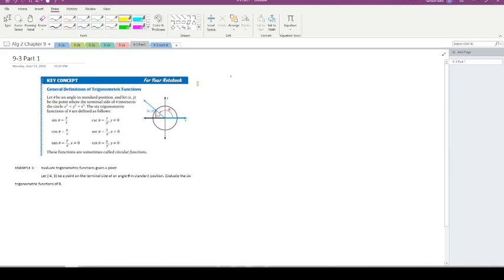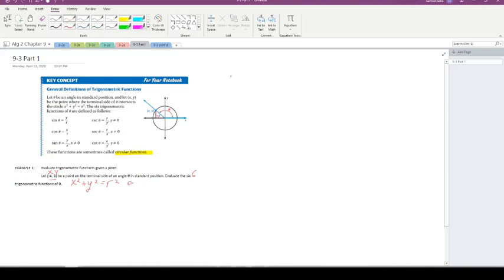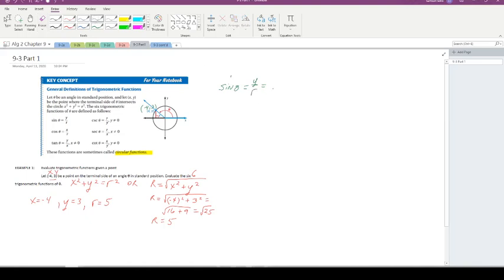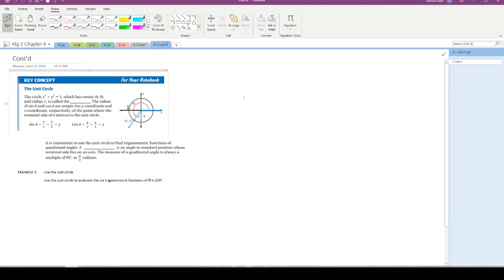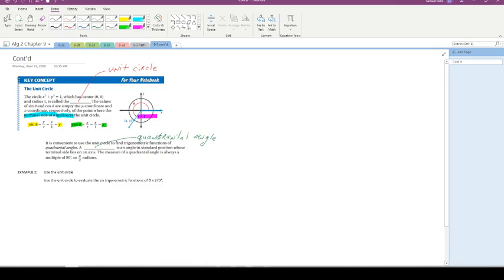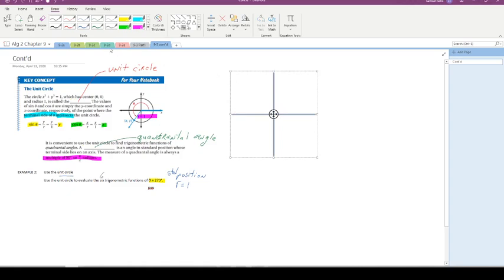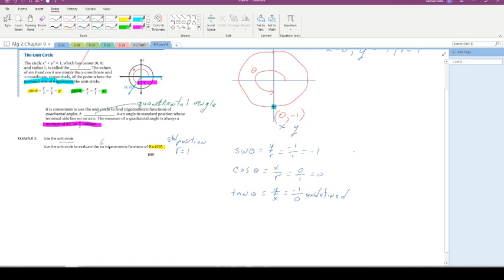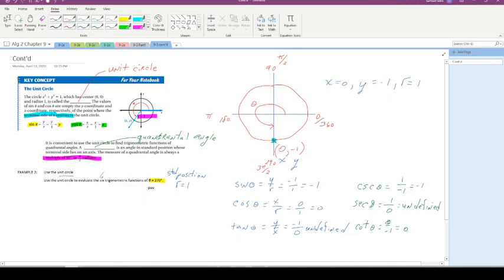9 3 Part 1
Evaluate Trigonometric Functions of Any Angle - Part 1